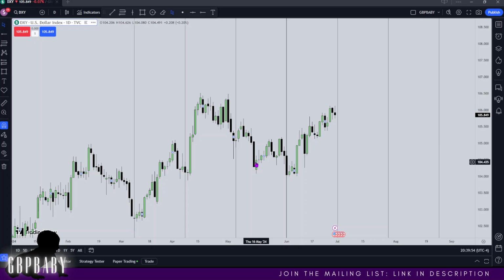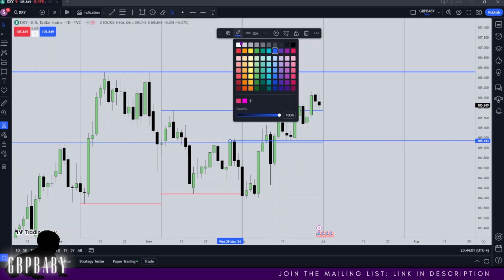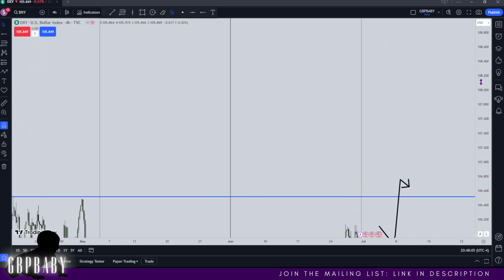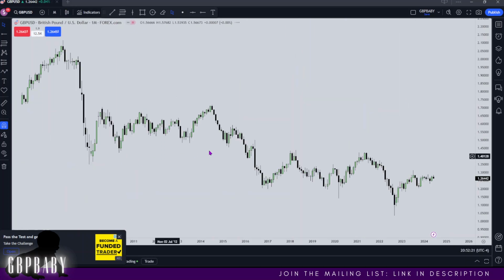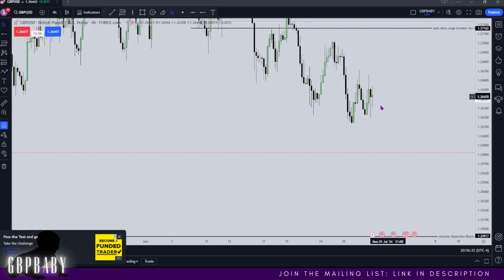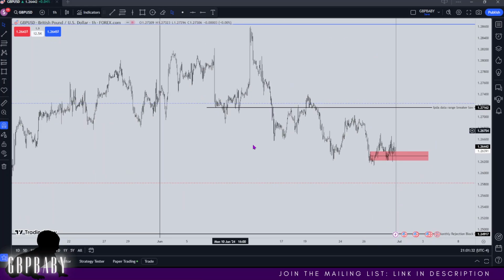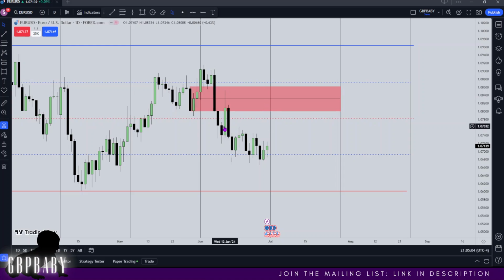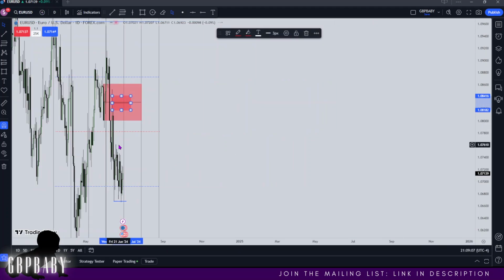Forex IPDA Data Ranges | DXY, GBP, EUR | 29.06.24